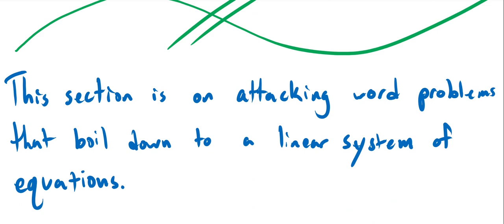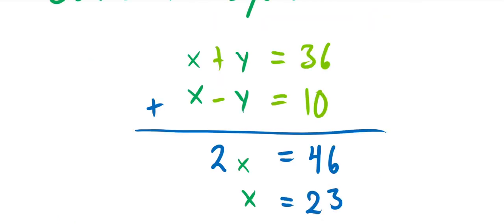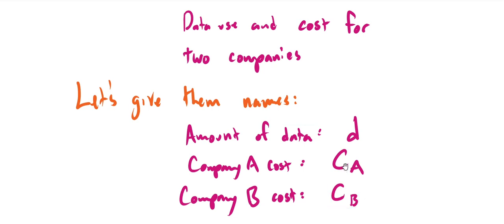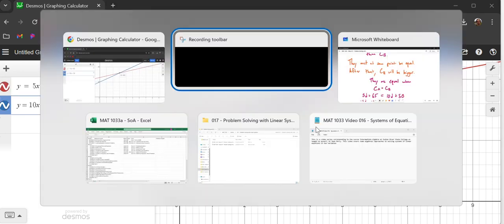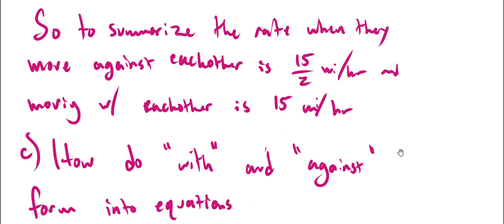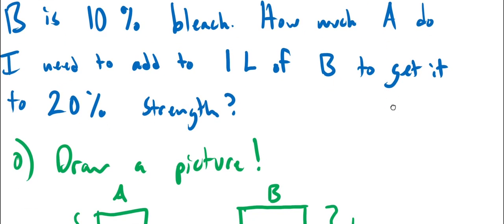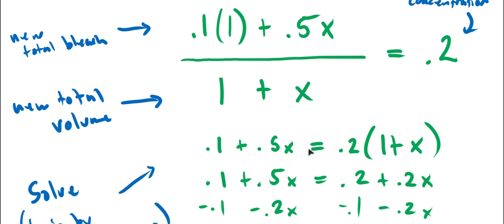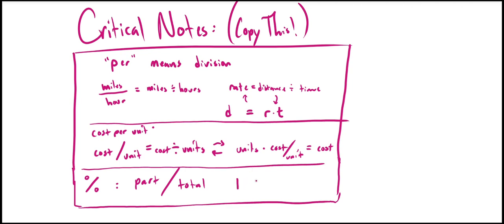MAT 1033 Video 017 Problem Solving with Linear Systems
This is a video series corresponding to the course Intermediate Algebra at Indian River State College as taught by myself, Dr Sean Perry. This video covers some examples of word problems involving systems of linear equations.